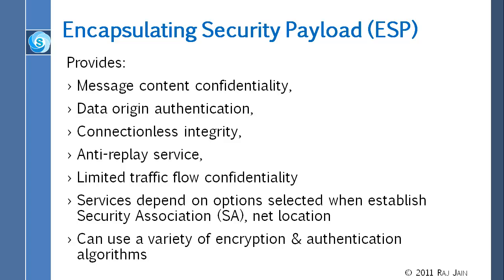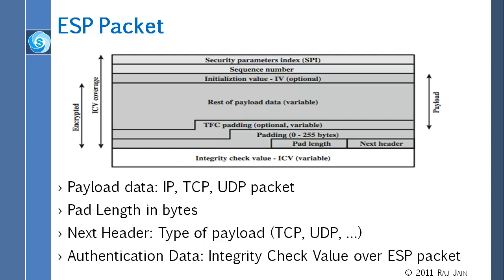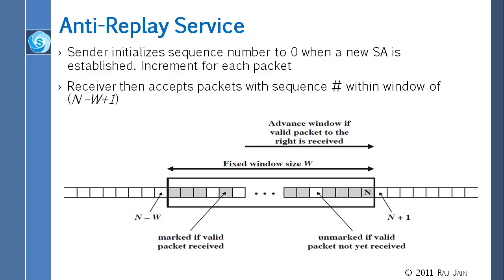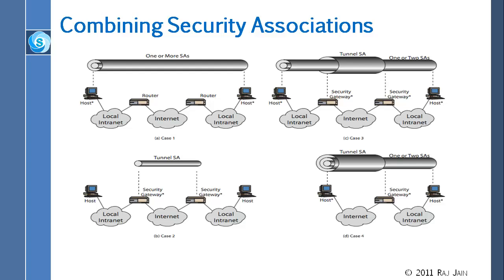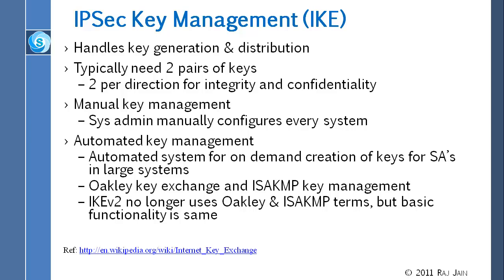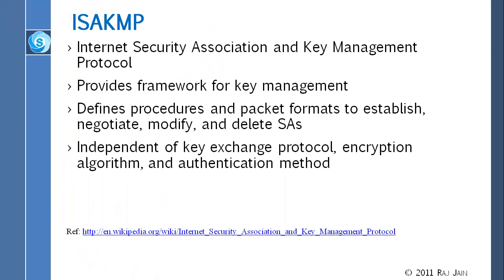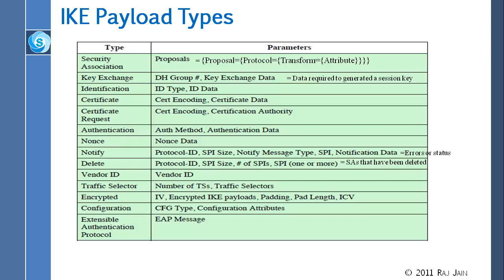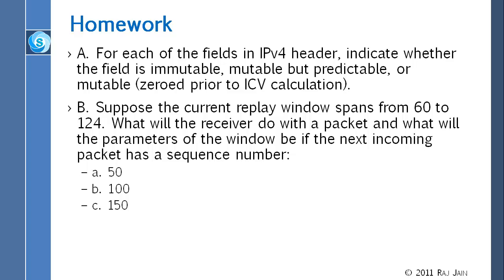IP Security: Part 2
Fundamental concepts of IPSec are discussed. Authentication Header is explained. Encapsulating Security Payload (ESP)
and Internet Key Exchange (IKE)
are analyzed.